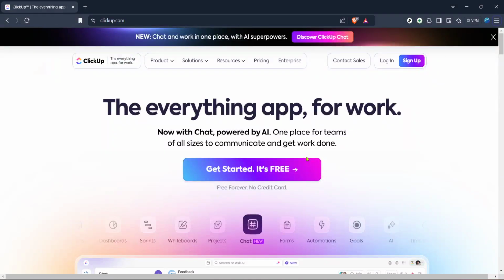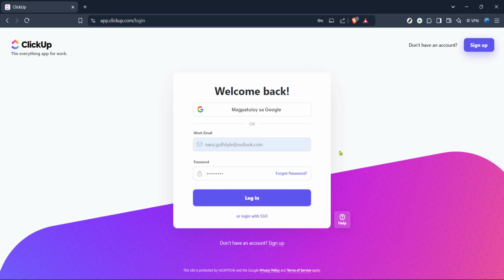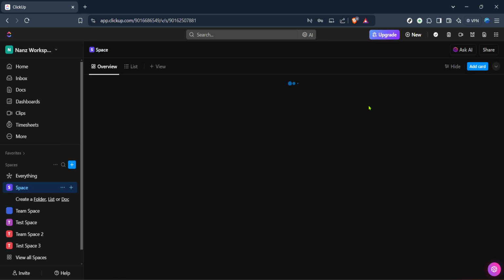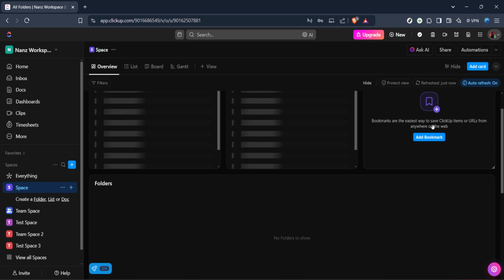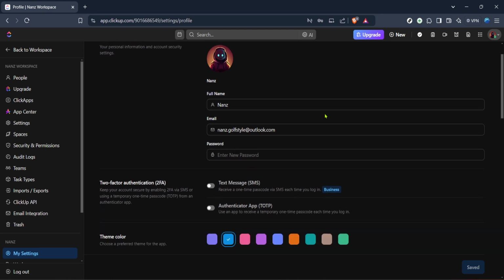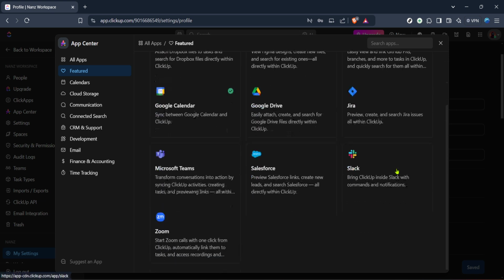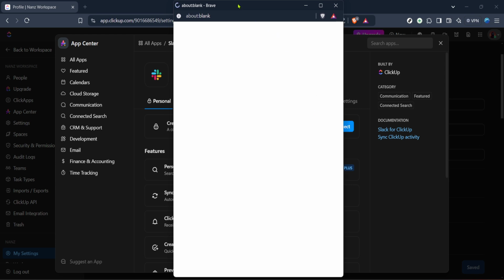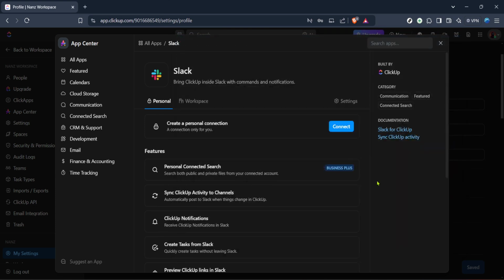How to Integrate Clickup with Slack (Full 2025 Guide)